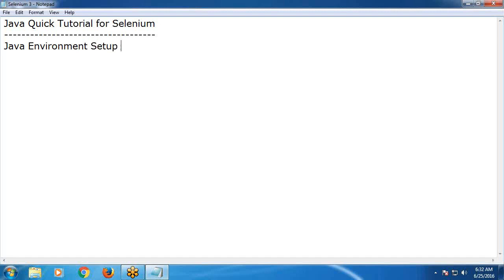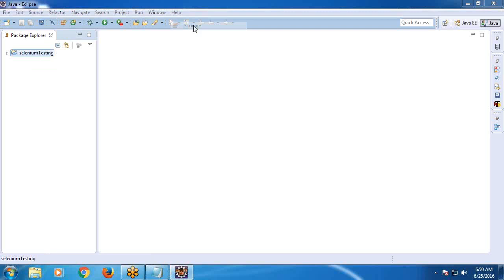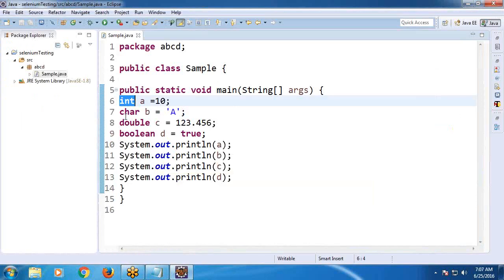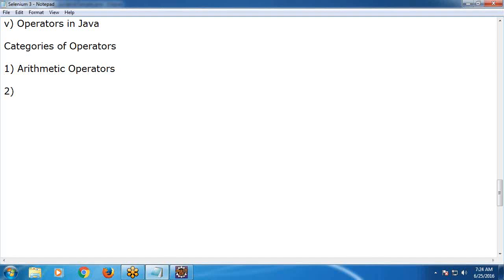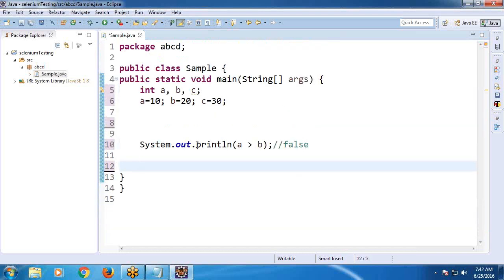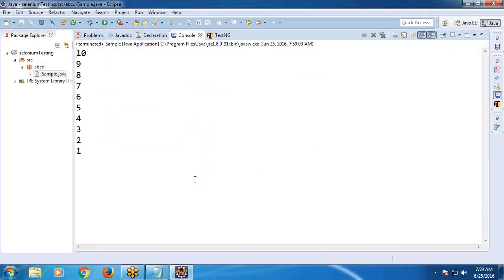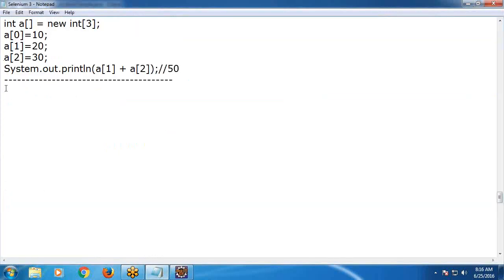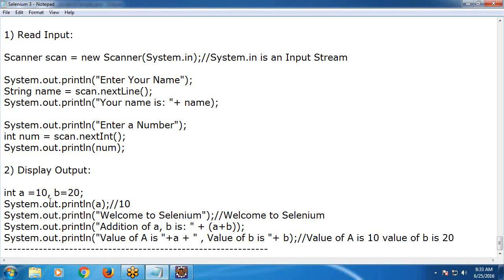Selenium Quick Tutorial 3: Java for Selenium Part 1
Java Basics and OOPS fundamentals for Selenium, Java Environment Setup, Comments in Java, Modifiers, Data Types, Variables, Operators, Flow Control Statements, String handling, Arrays , and IO Operations.